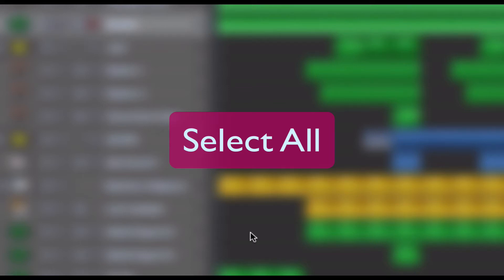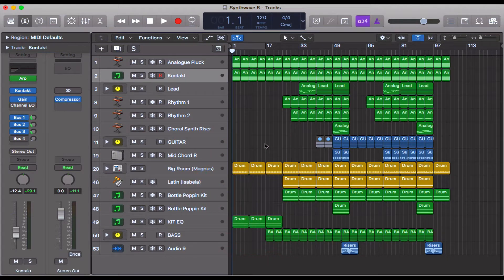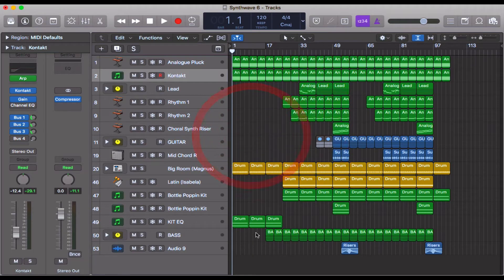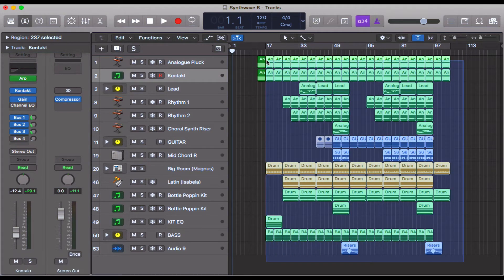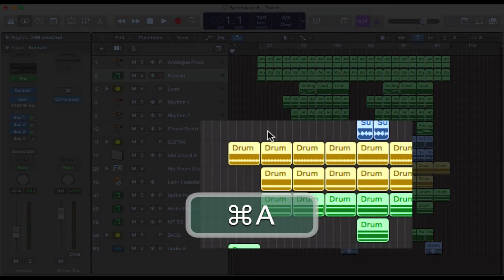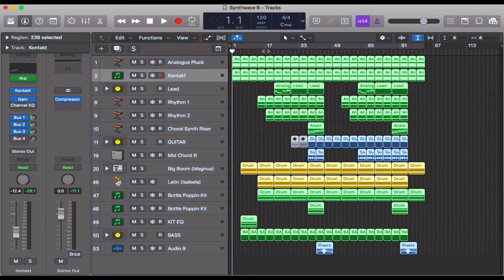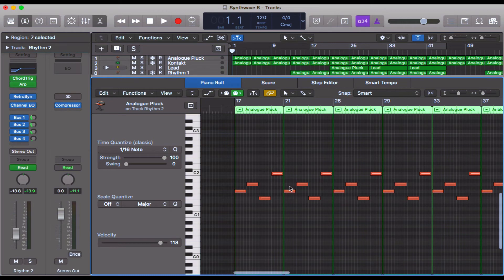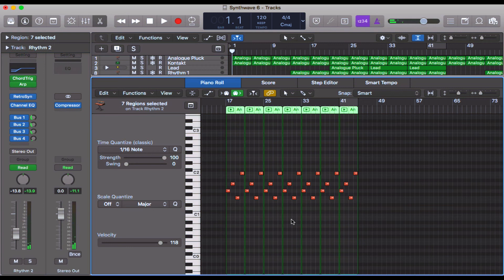How to Select All in Logic Pro X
Speed up your workflow in Logic Pro X with this super helpful shortcut. The Select all shortcut allows you to select whole regions or midi notes, and can be more reliable than just clicking and dragging - especially if you've loads of notes.